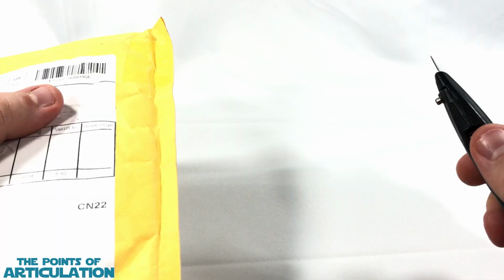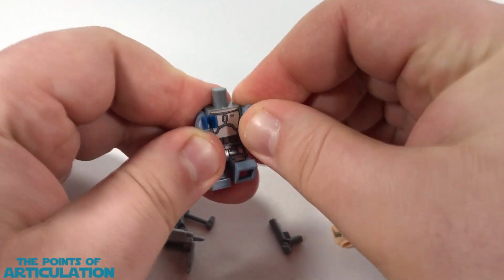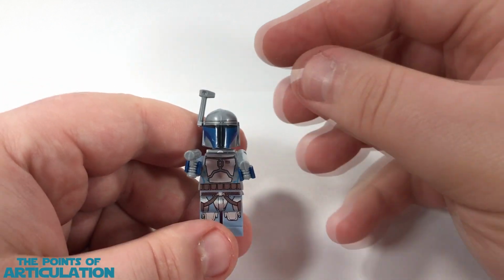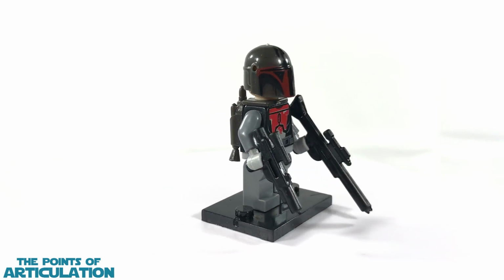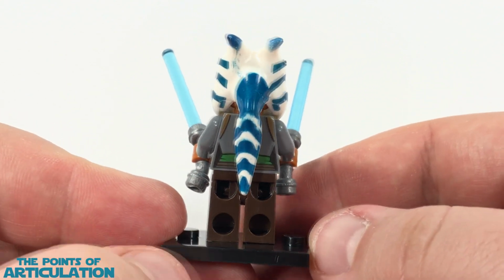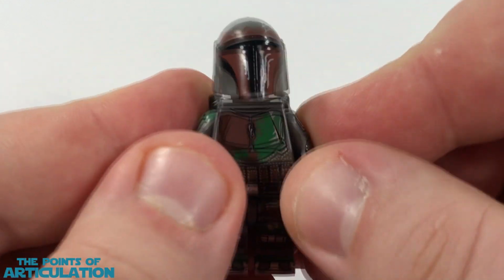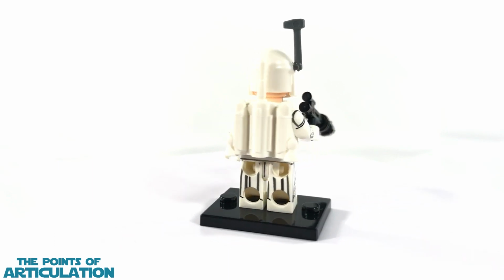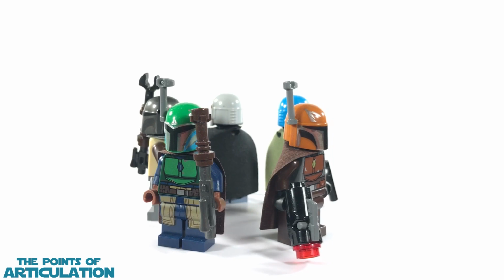It Came From China! #1 Star Wars Legos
Today I am just having a little fun, and looking at some Chinese knockoff Lego Star Wars minifigures. These minifigures are all either mandalorians, or other Star wars Characters. I really wanted to test out some different new tools, so I figured let me just have a bit of fun. lets see if these figures are worth the price. Hope you enjoy the review!

Hello every buddy my names Dave, the host of the Points of Articulation! Let me welcome you to my channel! A little about myself ever since childhood I have always had a huge love for little ships from movies. When I was younger I enjoyed playing with Micro Machines, and die cast vessels. As I got older, I began to relies the beauty of these ships, and the details that went into them. As an adult I wanted to share my collectibles with the world. And In 2016 I made a YouTube channel, where I can show all of you what these models have to offer. This channel will spotlight my collection of various ships from some of my favorite sci-fi franchises such as Star Wars. This channel is intended for adult collectors like me with a keen eye for details, however I do understand that franchises such as Star Wars is a family friendly brand. Having said that, I do my best to always be polite, and to not have a crude vocabulary.